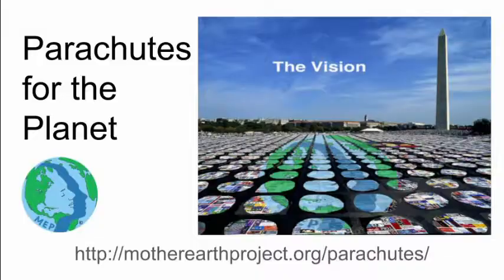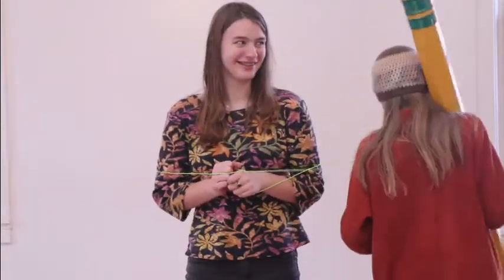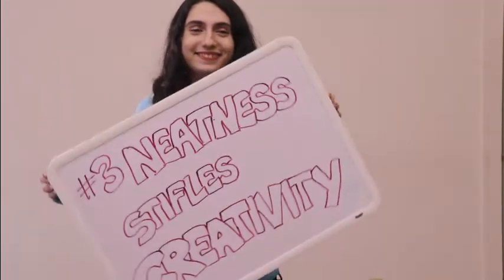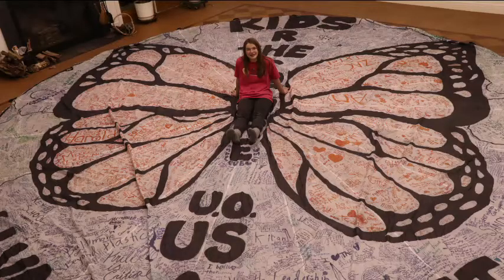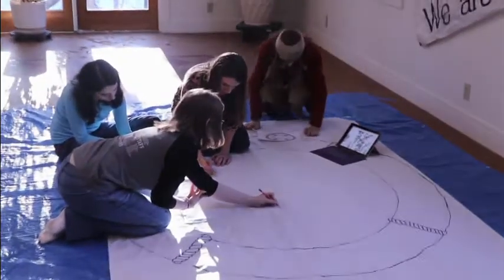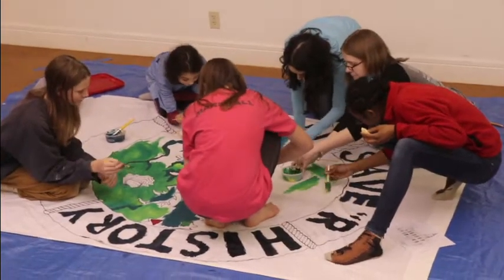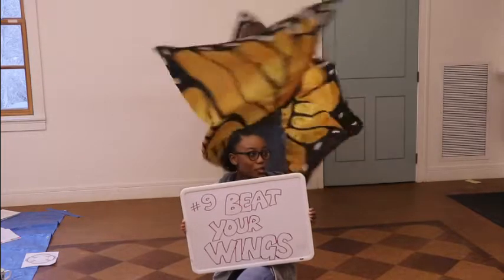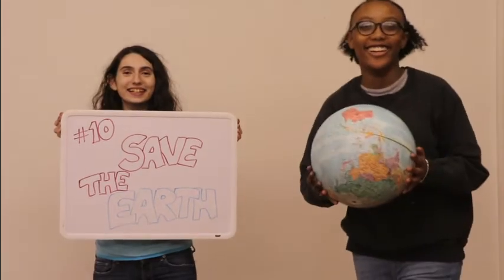Parachutes For The Planet Instruction Video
Kallan Benson discusses the Parachutes For The Planet™, a project created by the Mother Earth Project™. Kallan discusses how to make your own parachute.